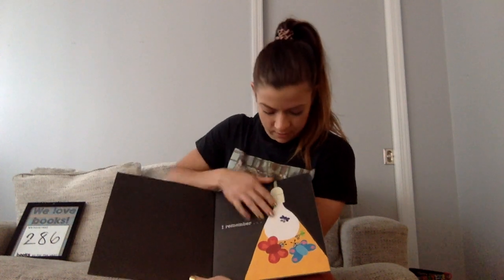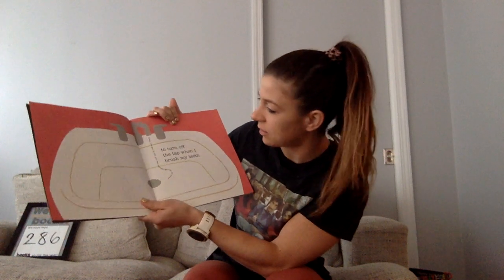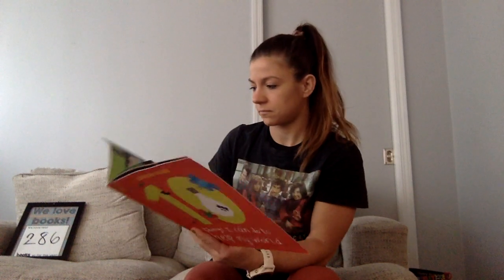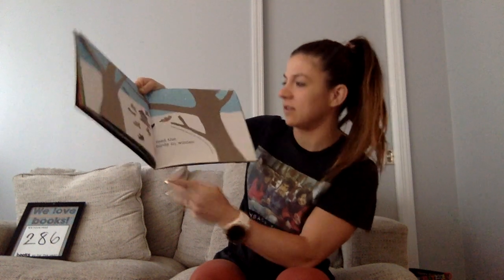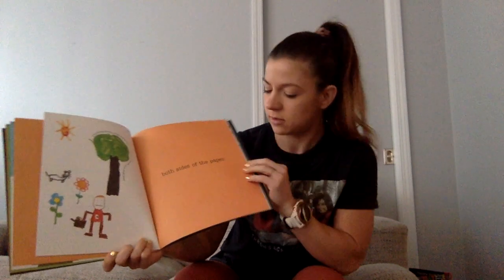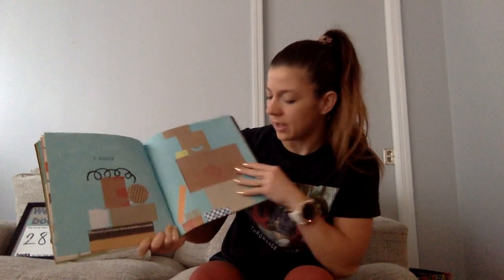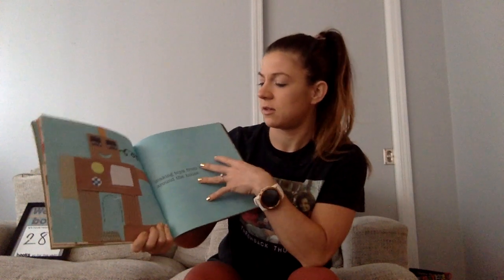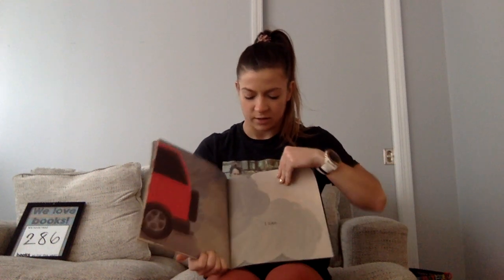10 Things I Can do to Help my World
4/17 Read Aloud -10 Things I Can do to Help my World by Melanie Walsh